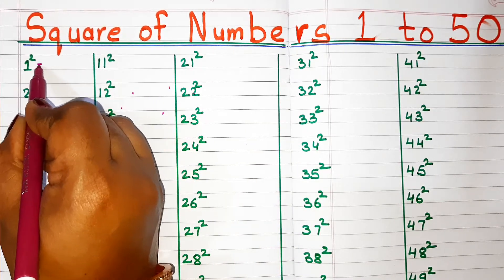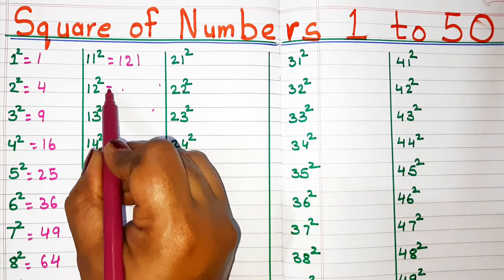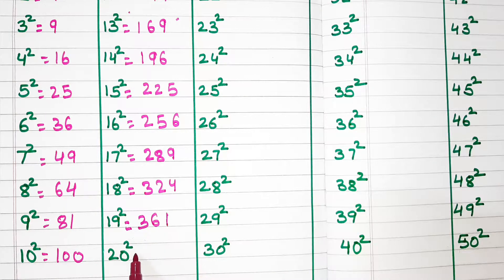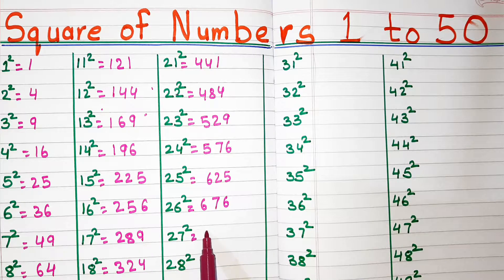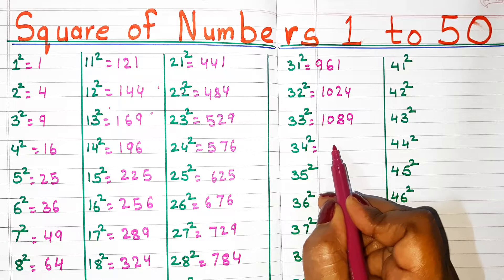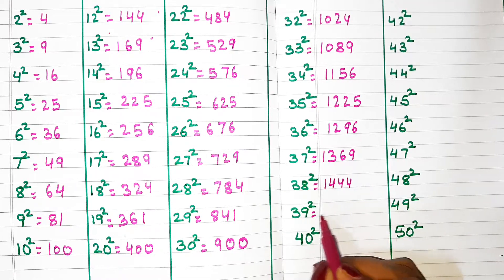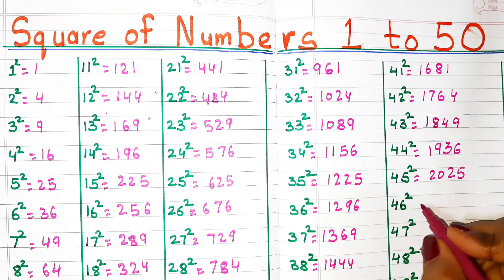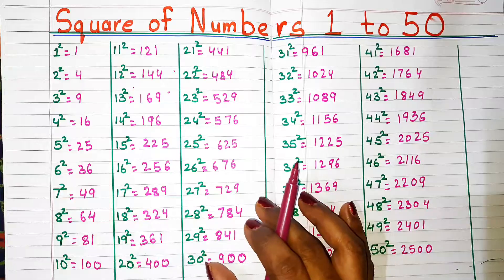Square Numbers 1 to 50 । 1 to 50 Square । How to Write Squares Numbers Maths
Square। Square 1 to 50 । Square 1 to 30 । Square of Number । Square Trick । Square kaise nikalte hain । Write 1 to 50 Square